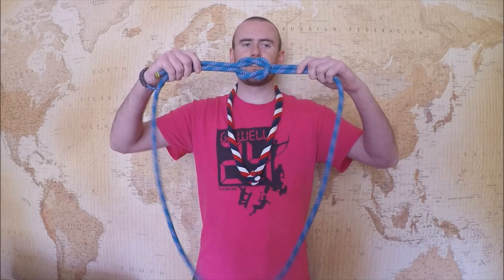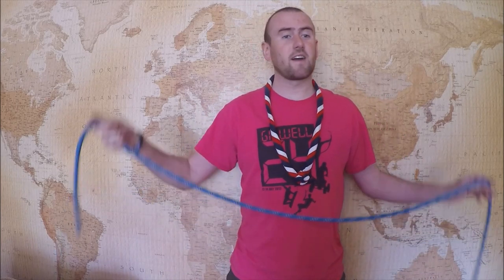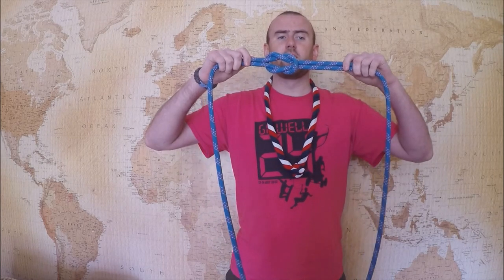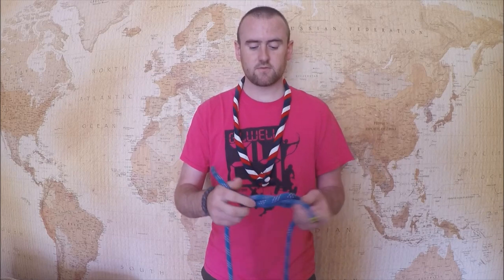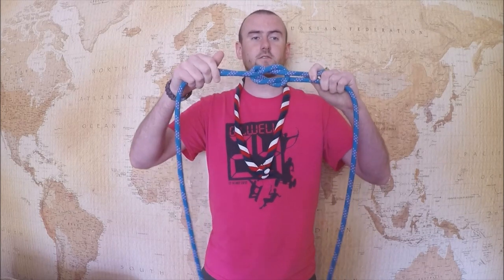Fun with Knots - Intro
This episode focuses on the history of knot tying.